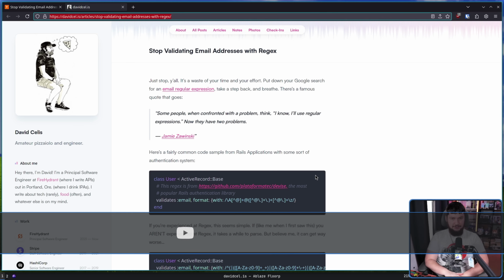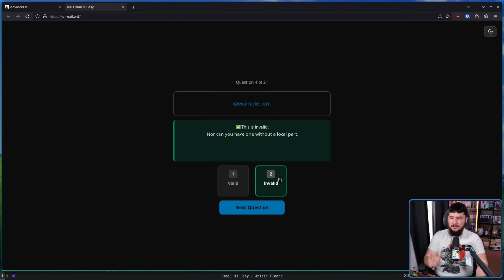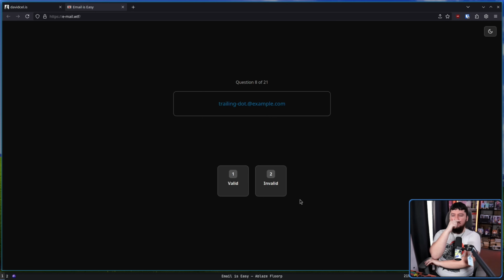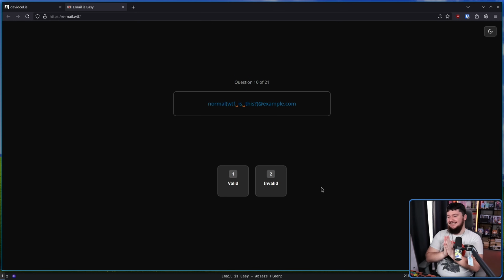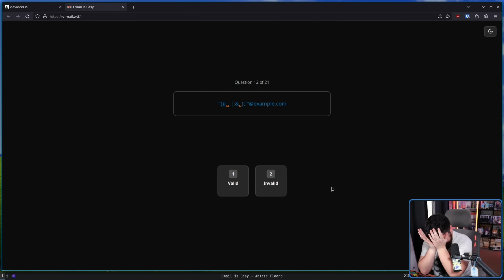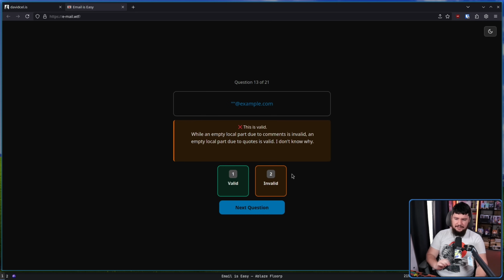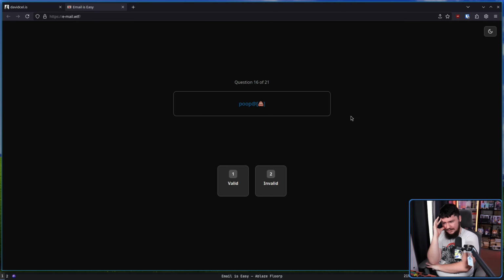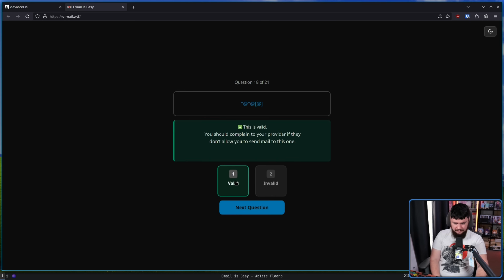Email Is Even Worse Than JavaScript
If you thought that Javascripe was a mess, don't you worry, email addresses might be just as scuffed and the creator of the javascript quiz also made email wtf.

Credits
🎨 Channel Art:
Profile Picture: